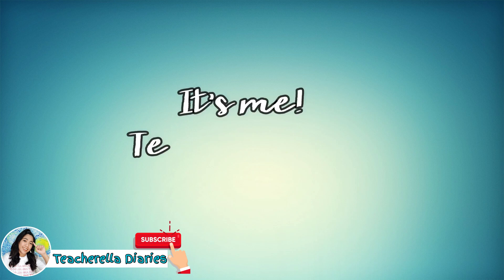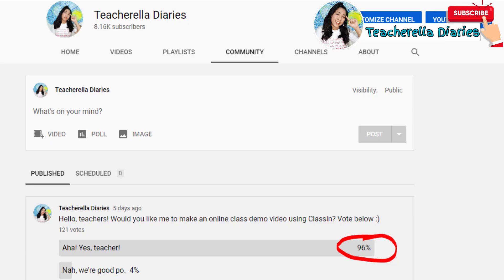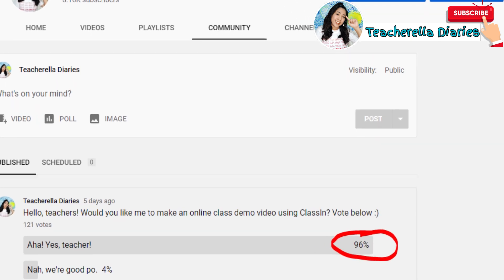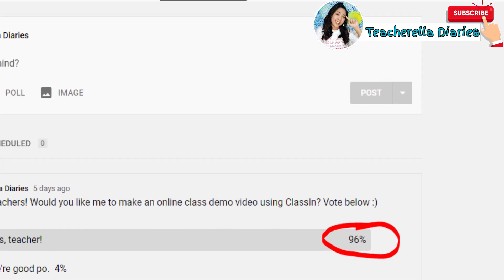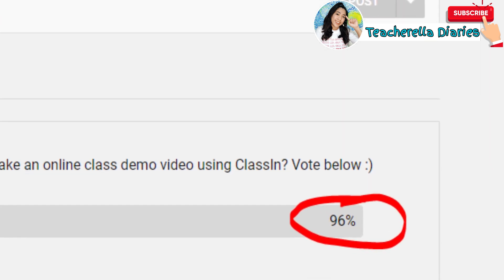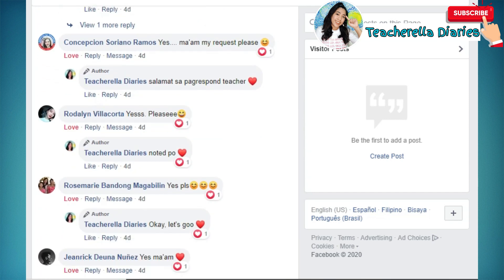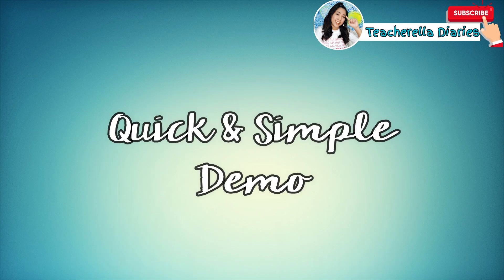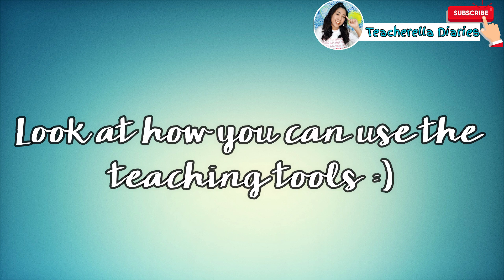ONLINE CLASS DEMO USING CLASSIN | NEW NORMAL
Hello, everyone!
This video demonstrates how to use the teaching tools in classin during an online class.

Like our page on facebook for future posts and announcements

Check this Training Series:
PAANO GUMAWA NG LESSON VIDEOS SERIES: